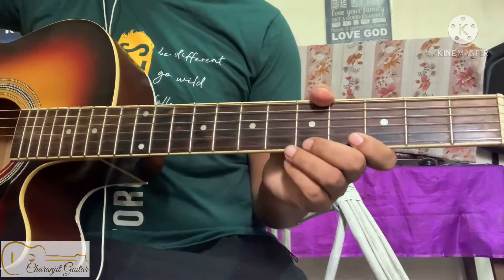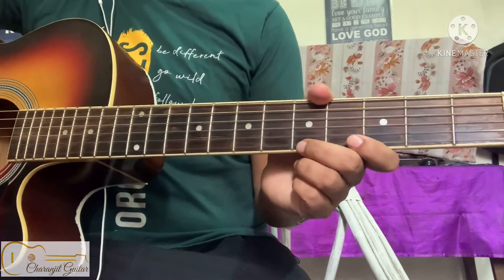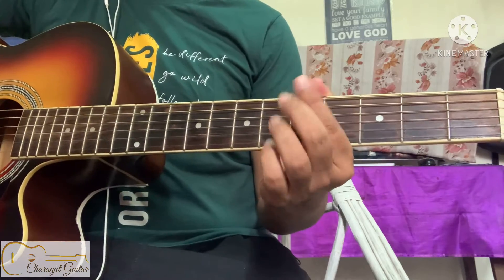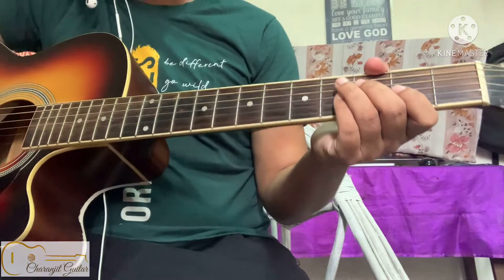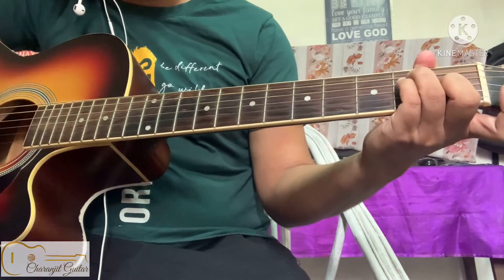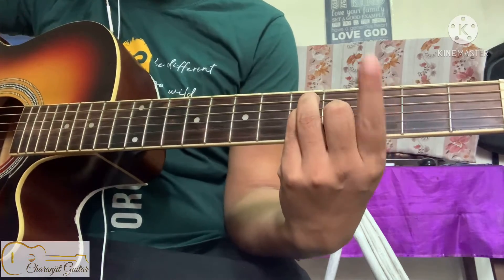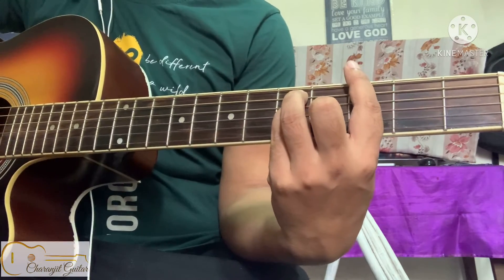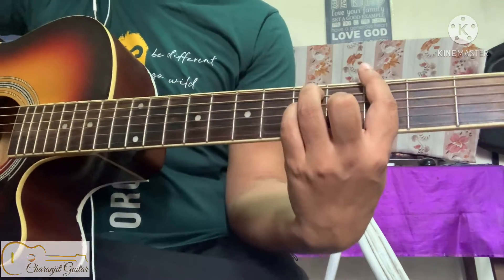How to Play a G major Barre Chord | Guitar Lessons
Hi guys, in this lesson i'm showing you how to play a G major Barre chord.

STEP:
1. 1. So we will use our Index finger to barre 3rd fret.
2. Then your 2nd finger(middle) will be on the 4th fret, 3rd string.
3. Your ring finger will be on the 5th fret, 5th string.
4. And then pinky on the 5th fret, 4th string.